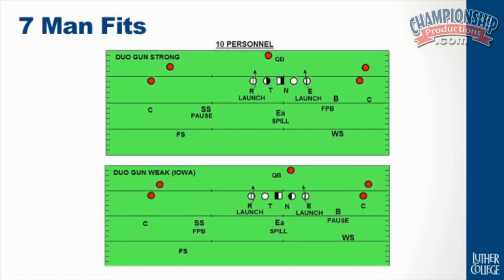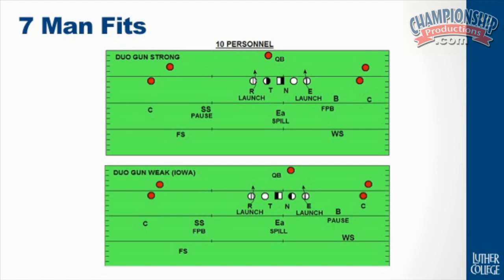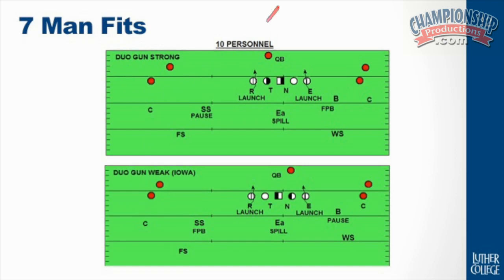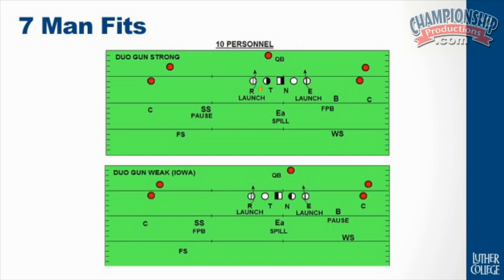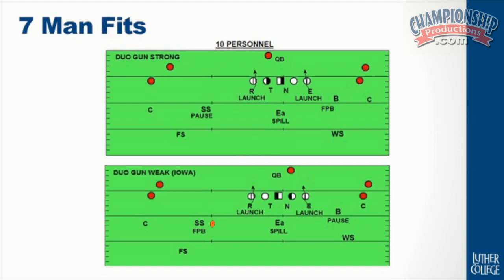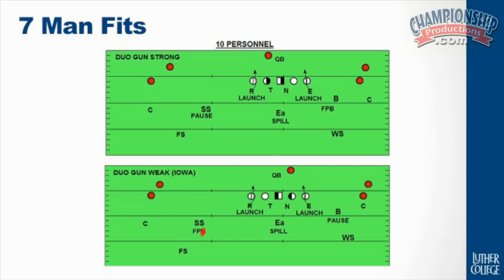7 Man Fits in the 4-2-5 Football Defense!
with Caleb Padilla,
Luther College Head Coach;
former Defensive Coordinator at Luther College;
led the Iowa Conference in Pass Defense in back-to-back years (2016-17)